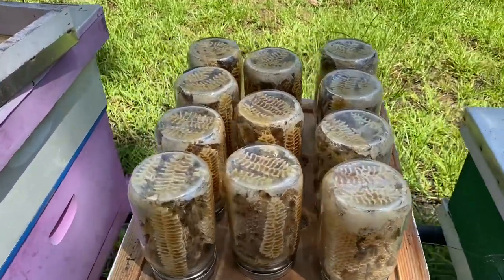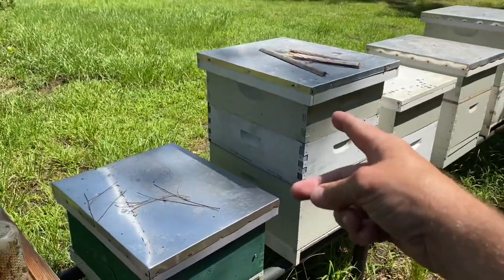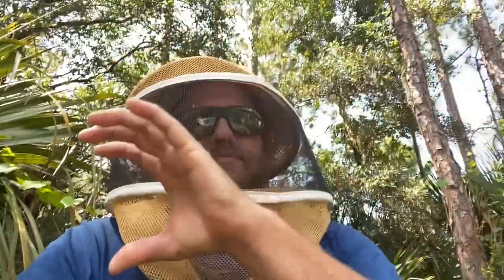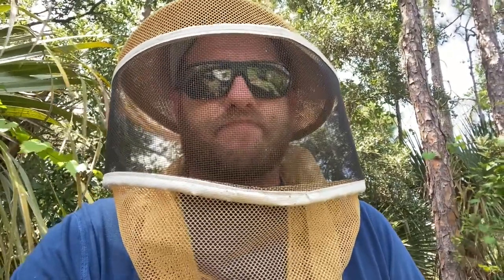Final thought about doing mason jar honey.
I videoed this before a few days before my last video about removing the honey supers. Sorry I’m just getting to posting this.